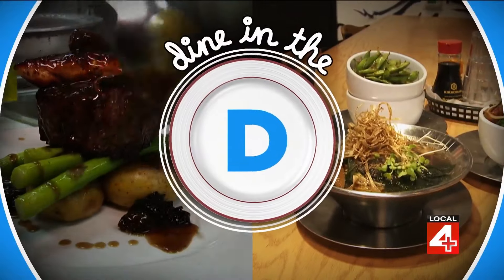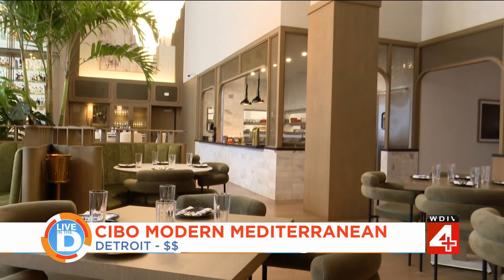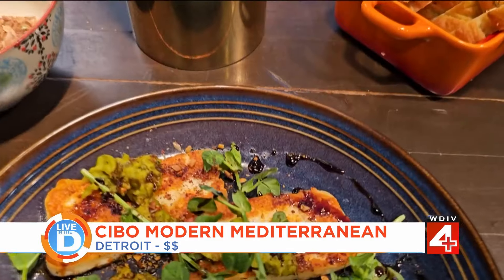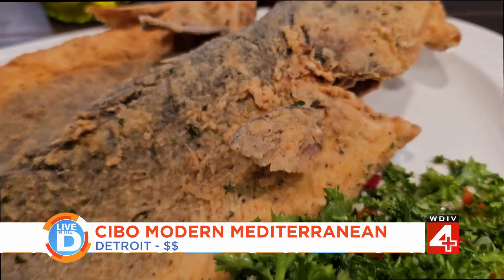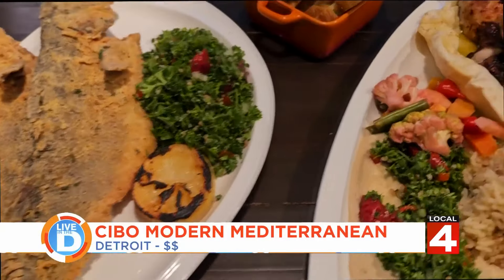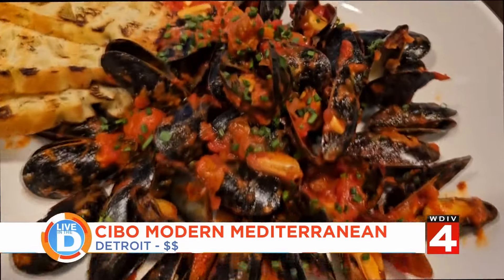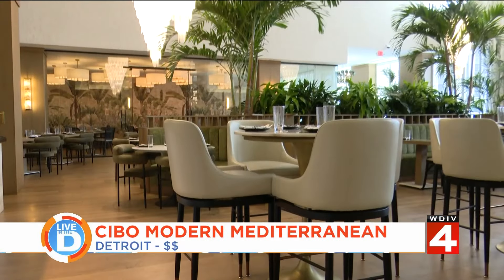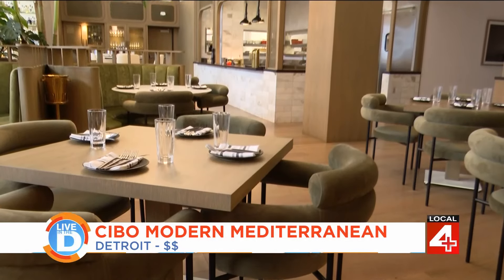Dine in The D: CIBO on "Live in The D"